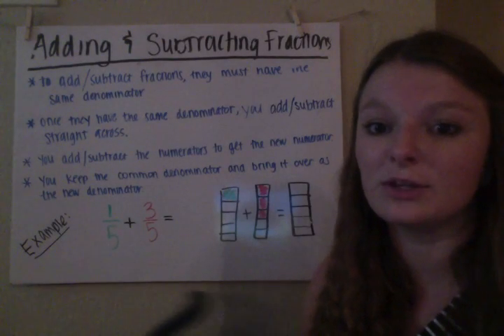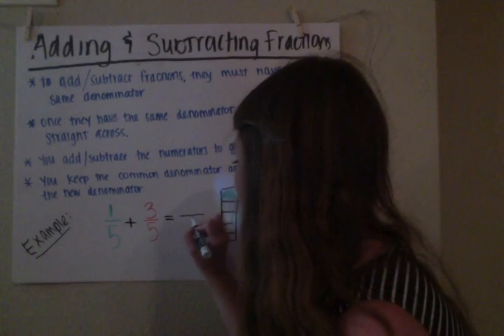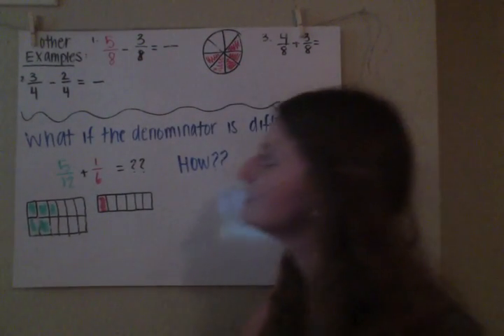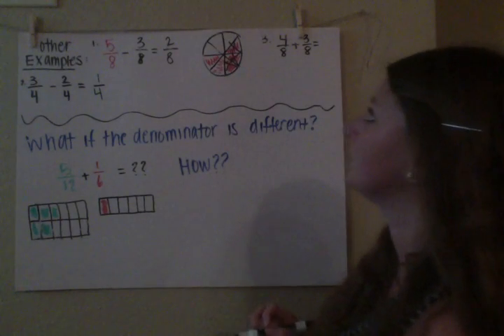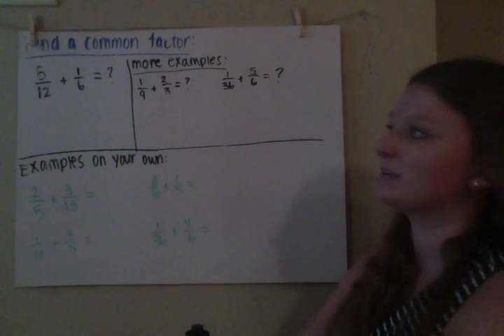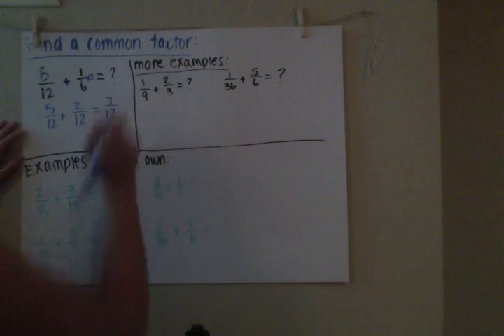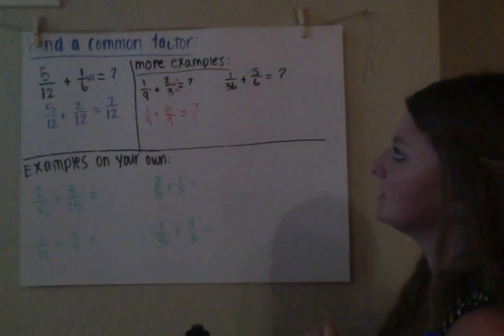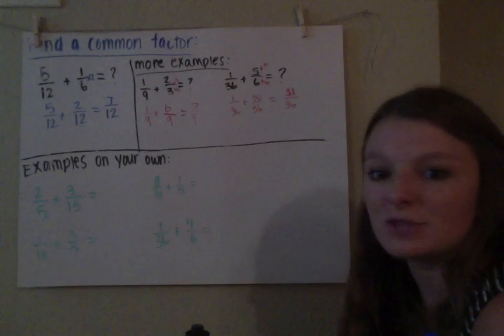Adding and Subtracting Fractions